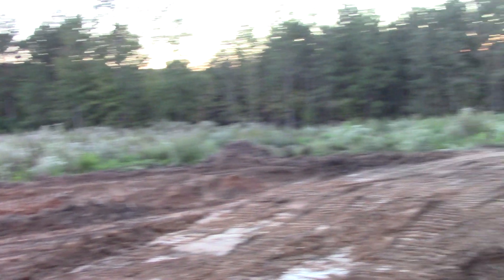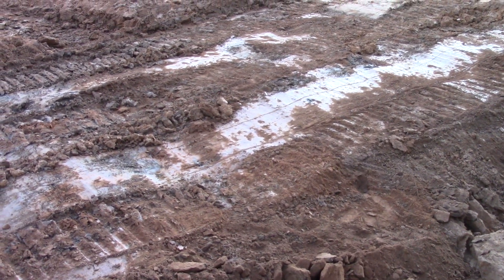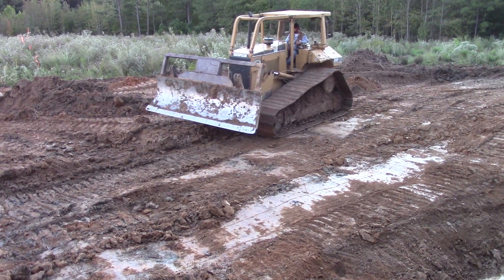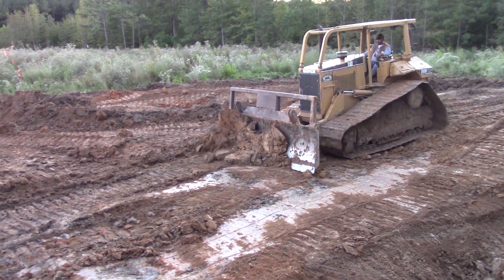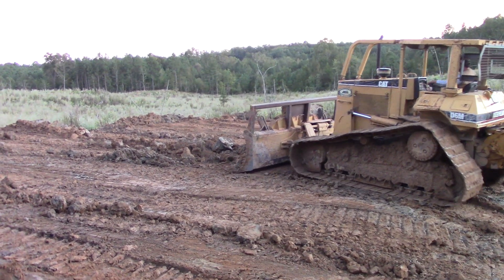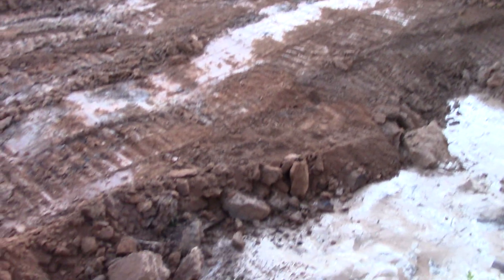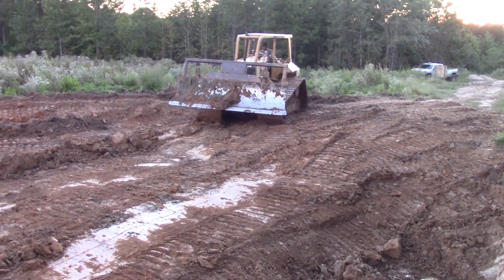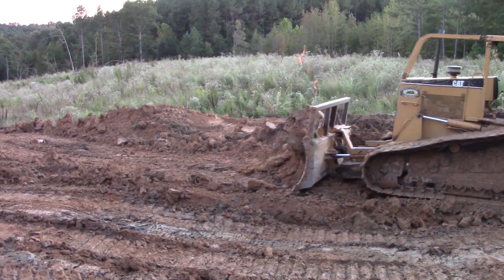The Pay Layer Has Now Been Exposed At The Worthington Diamond Mine Near Crater Of Diamonds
The clay overburden was removed quickly and easily with this D-6 Cat Dozer.  He is already down to the hard, igneous, diamondiferous lamproite.  The dozer operator could FEEL the difference in the material.  As he began scratching the top of the lamproite, his dozer blade began to shudder.  It slicked off the top of the intrusion so well it make it look wet it is so shiny.  Please take a look at this diamond deposit that never before has seen the light of day.